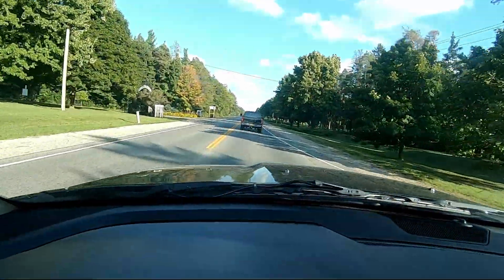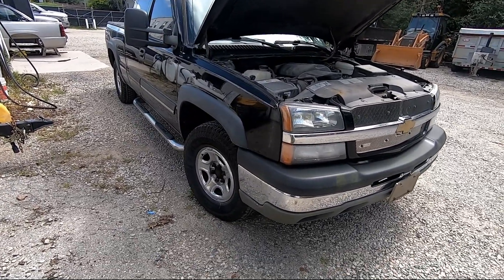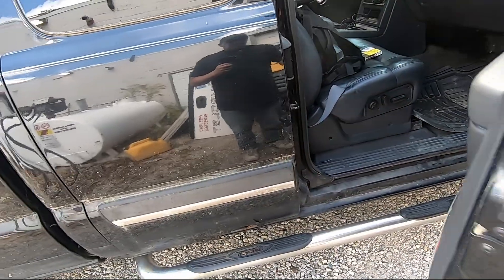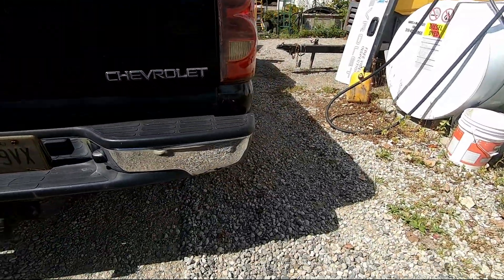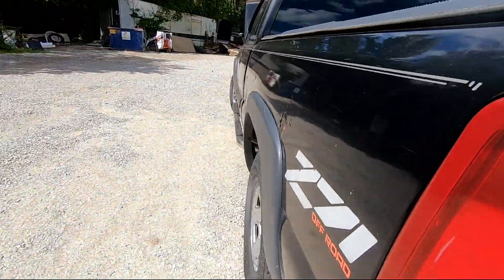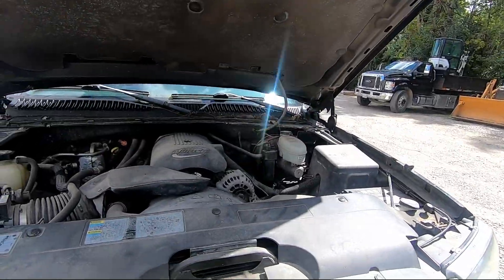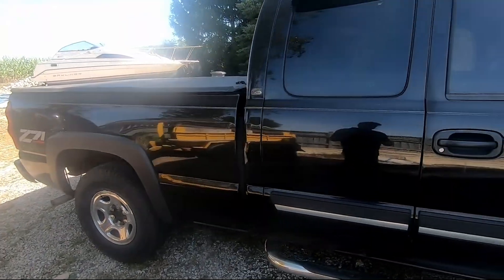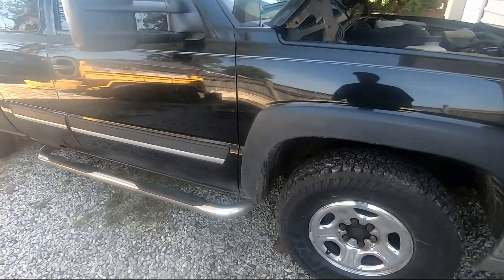Ultimate Parts Truck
Found another parts truck for my silverados.

I'm a do it yourself kind of guy, never having any money growing up makes
you either learn to how to do things yourself or go without. So when you're
7 and you have a flat tire on your bike you learn really fast how to fix it
or you're walking while all your buddies ride. It's just kind of stuck with me my whole life.

Have a product or service you wish to put out there?

Help us grow the channel! Thanks for supporting us.